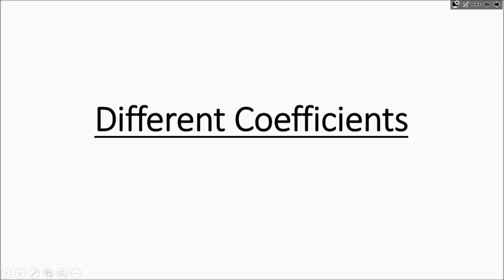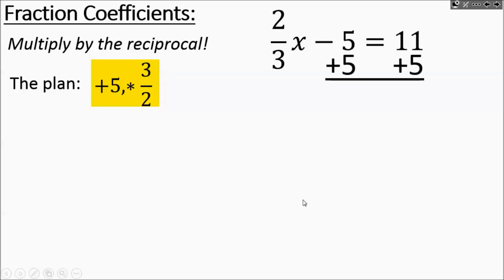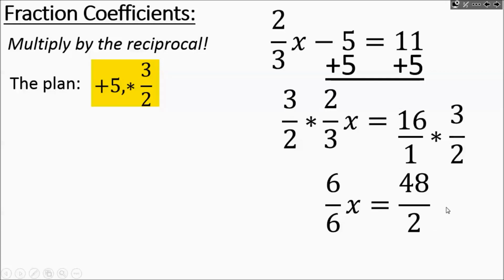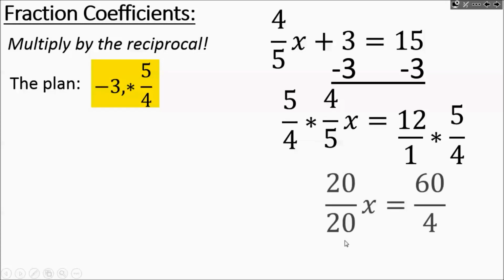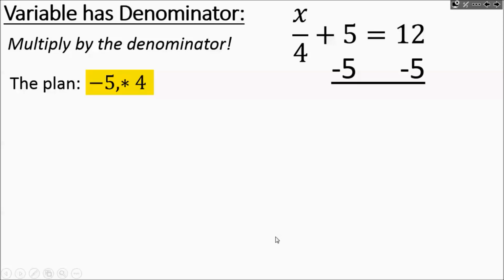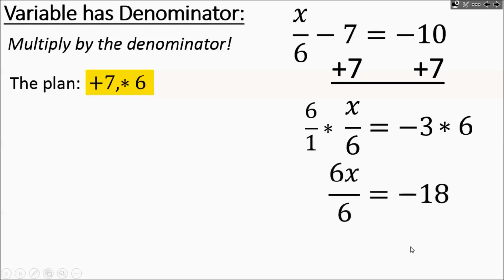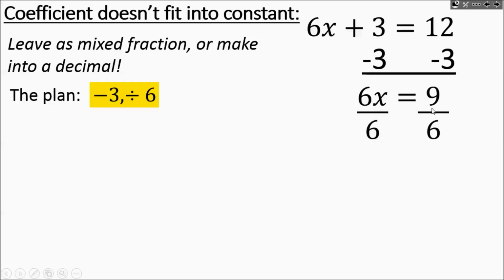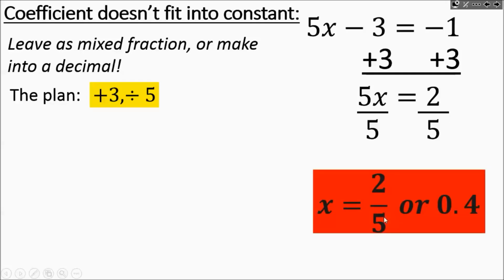Equations: Fraction Coefficients